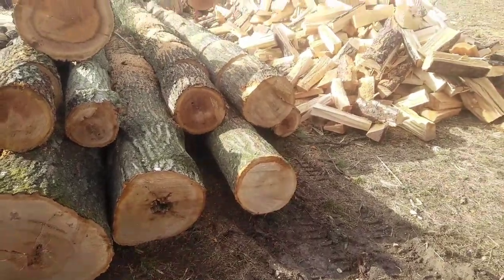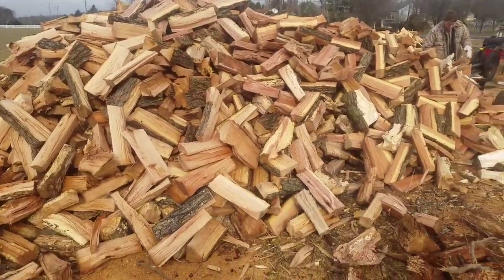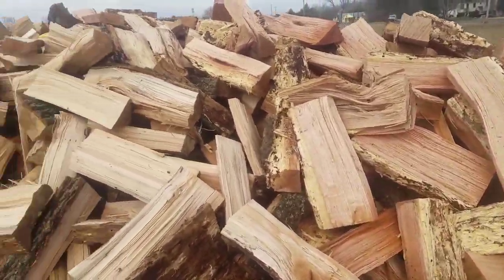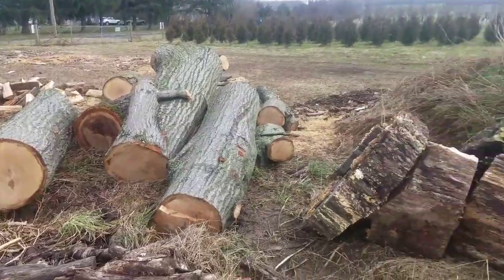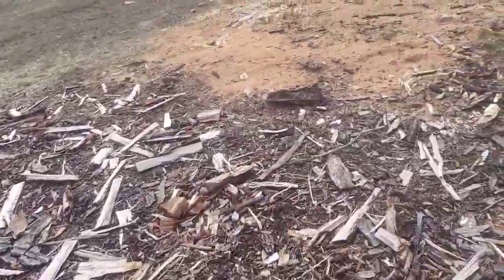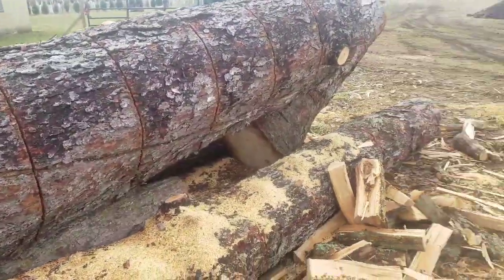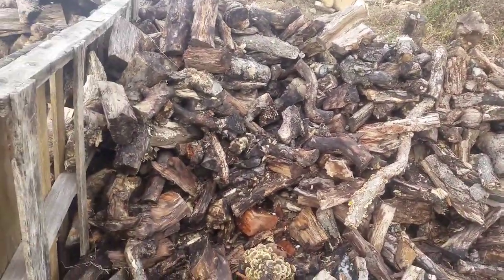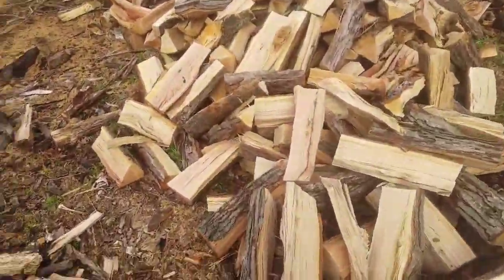Wood yard Walk around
Just taking a walk through my wood yard and talking about what's going on